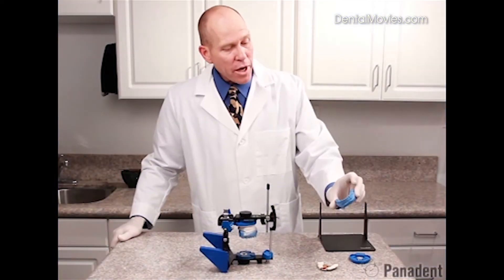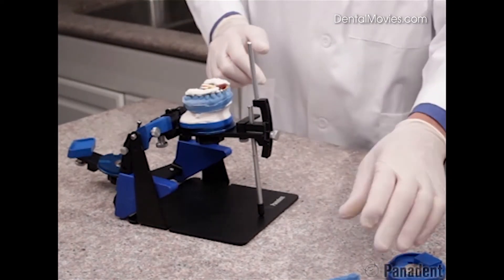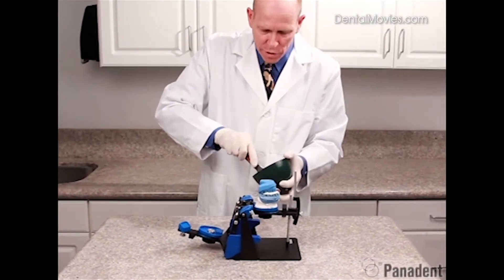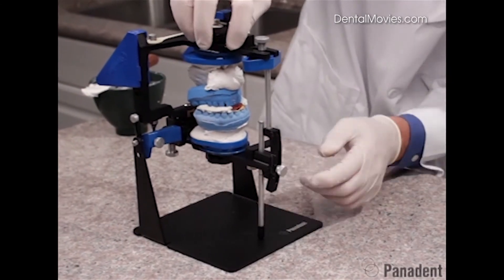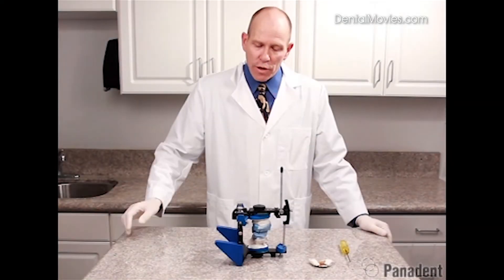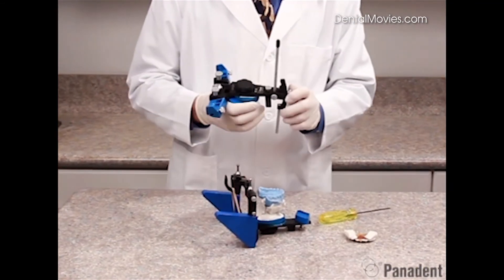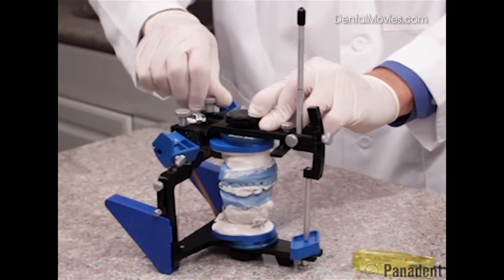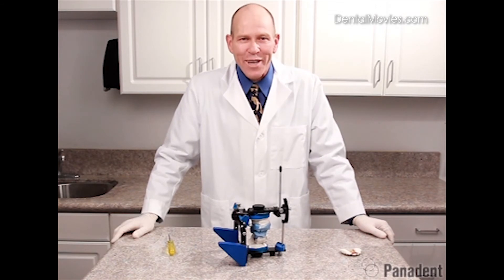Mandibular Mounting Protrusive Adjustment Procedures - Panadent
Material from Panadent.
Thomas E. Lee demonstrates the mandibular cast mounting and articulator adjustment using an interocclusal record.